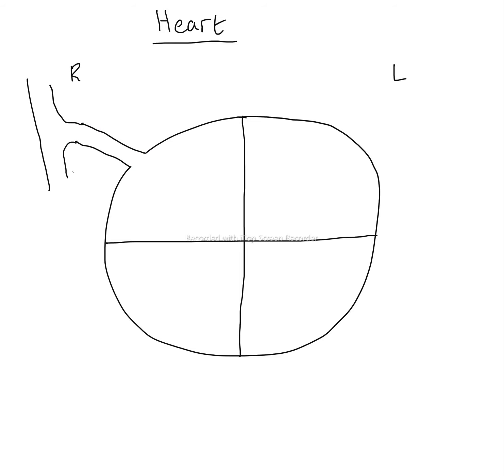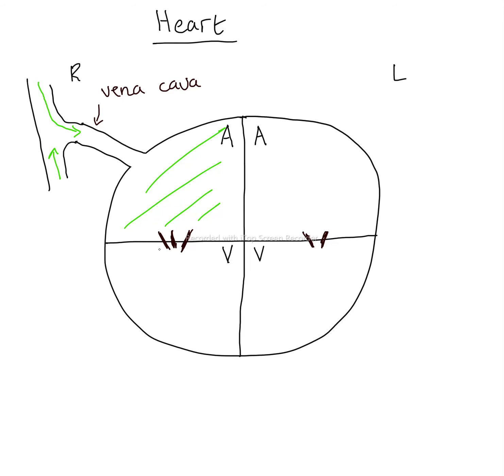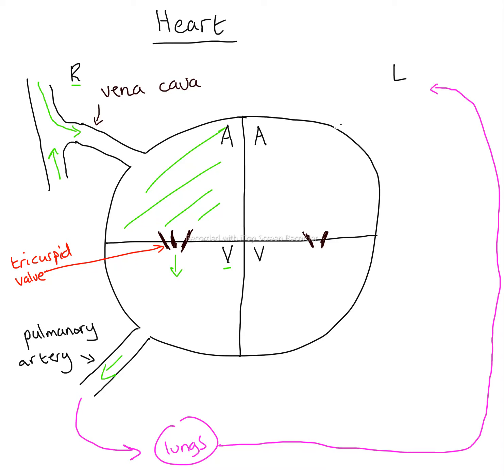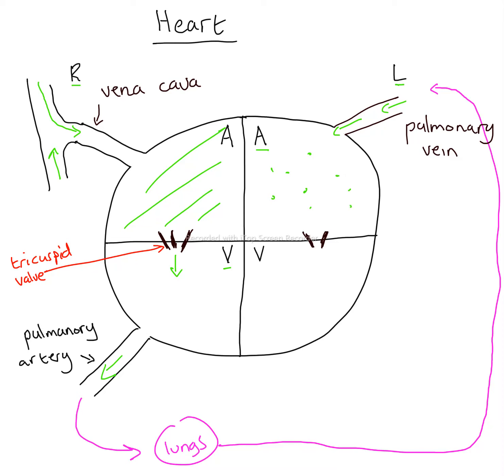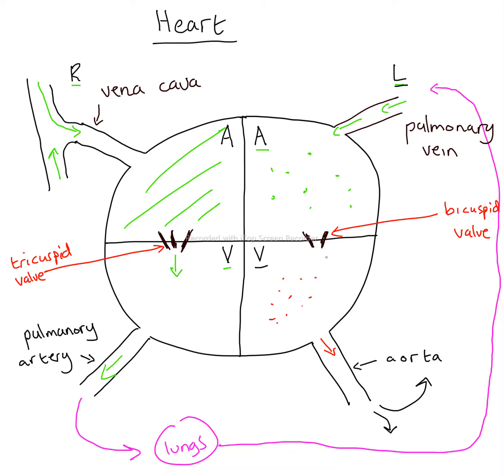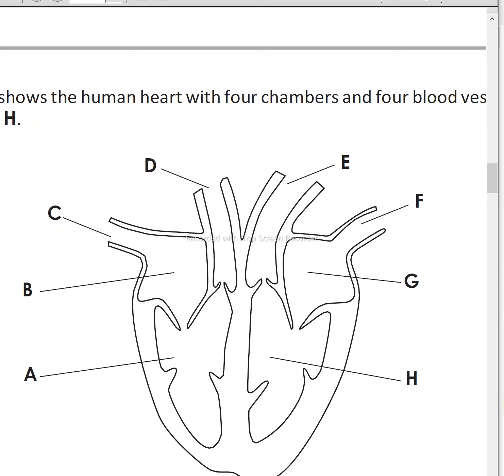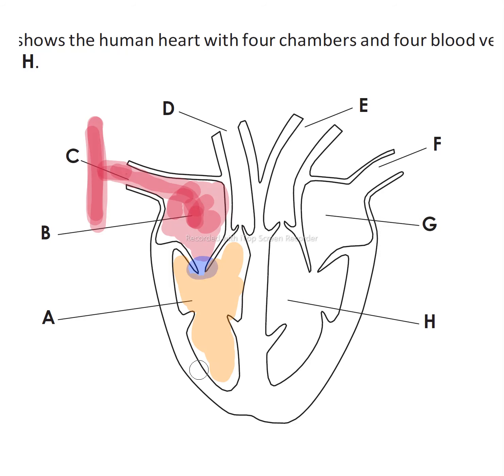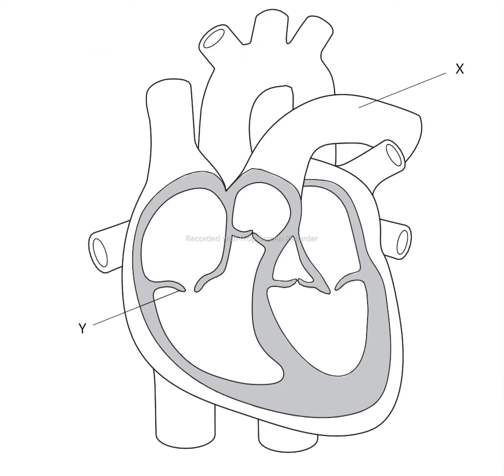16. Heart - structure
four chambers -
right atrium
right ventricle
left atrium
left ventricle